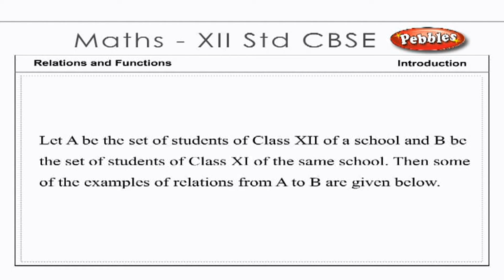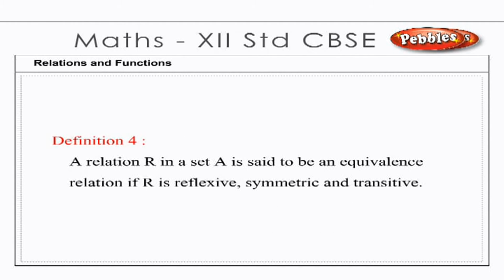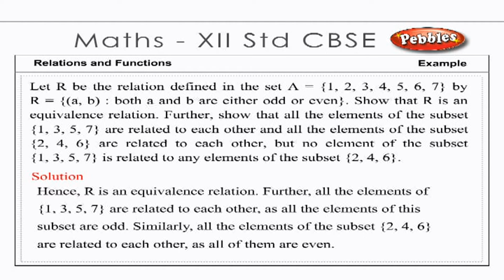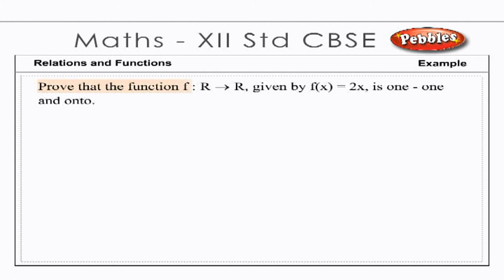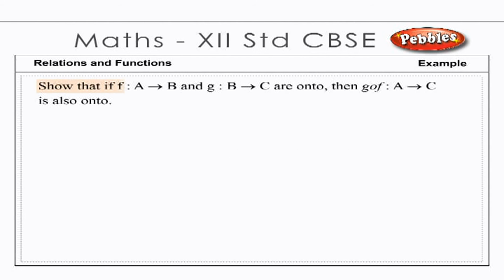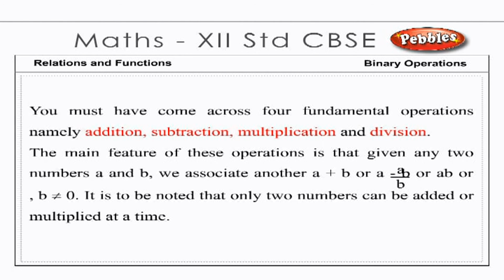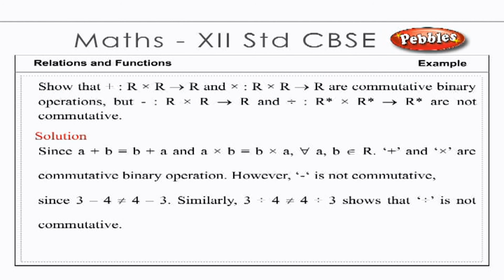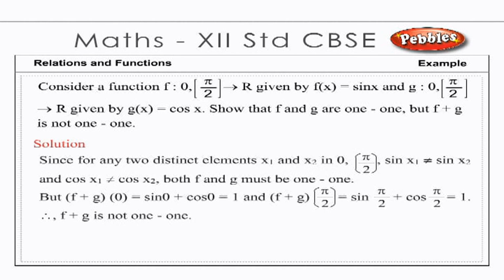Cbse 12th Maths | Relations and Functions | NCERT | CBSE Syllabus | Animated video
Relations and Functions | 12th CBSE Mathematics | NCERT | CBSE Syllabus | Animated video